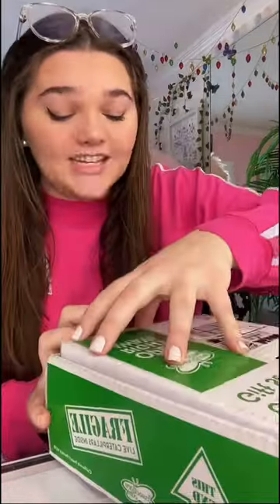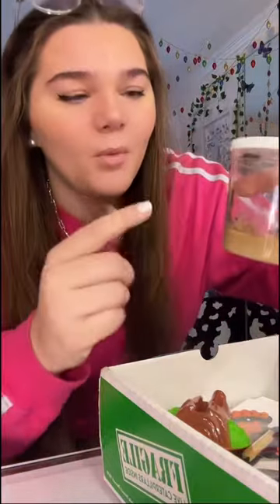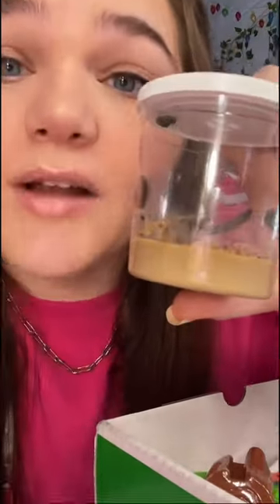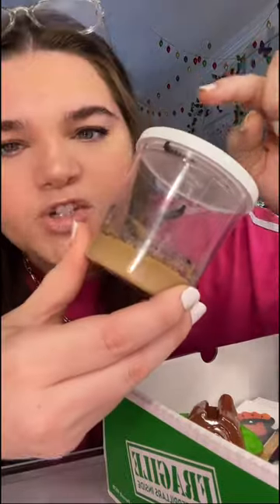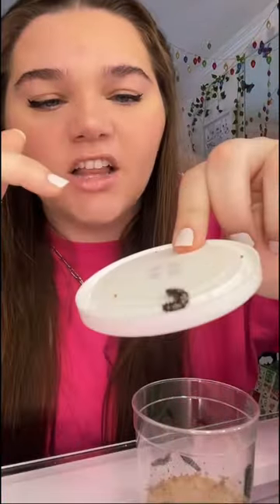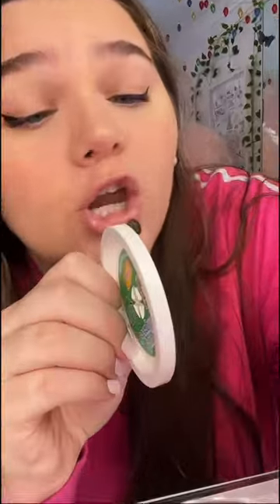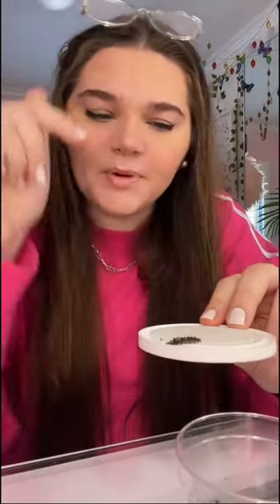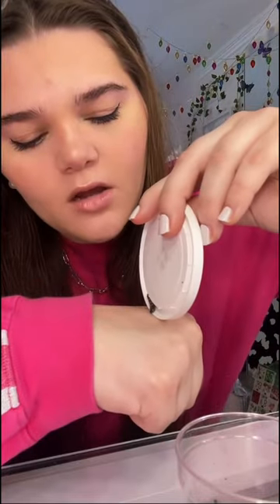I got a pet caterpillar🐛follow for updates 😁￼